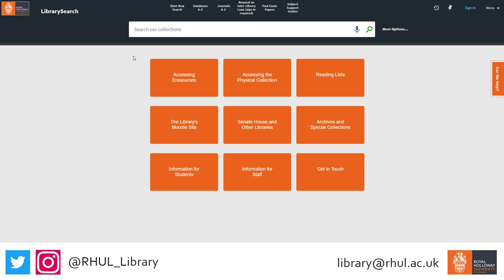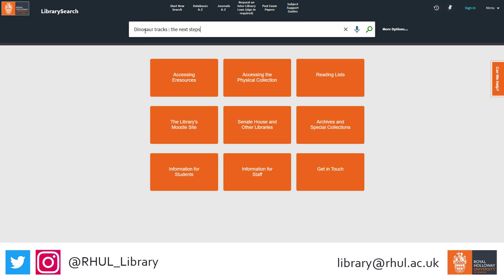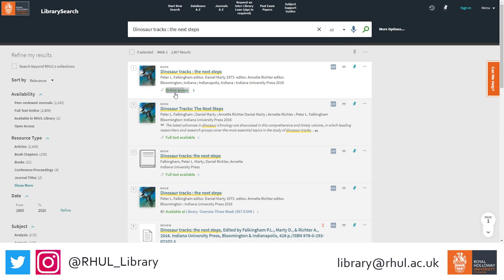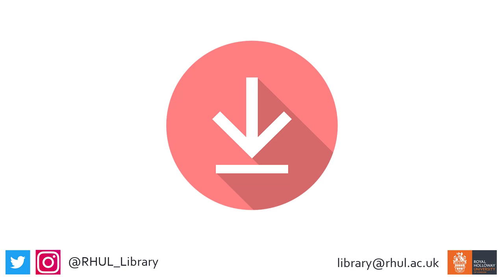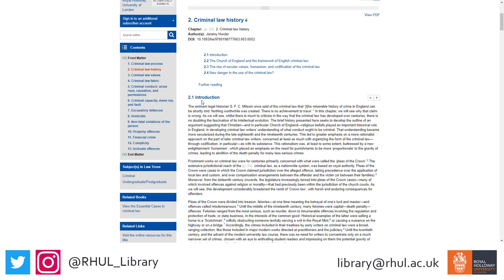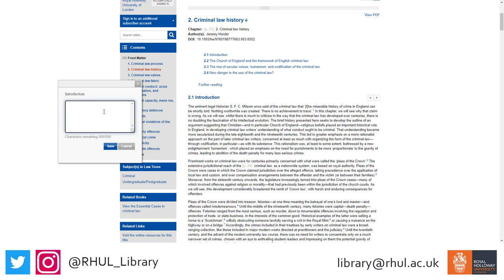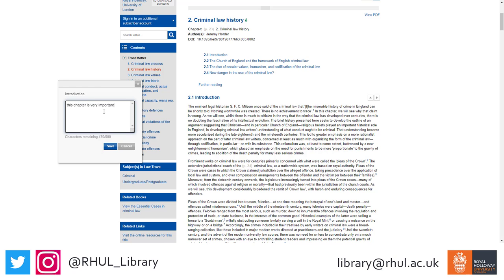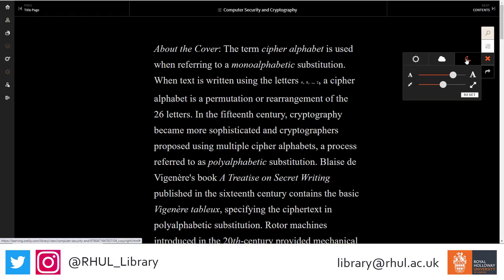All about eBooks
This video goes through how you can easily access eBook in our collection and introduces you to some features on our different eBook platforms.